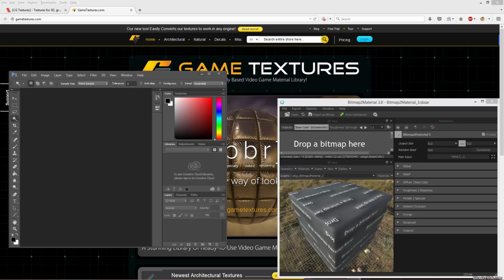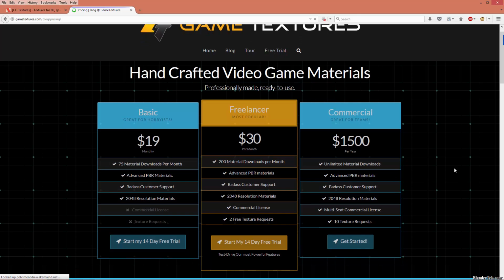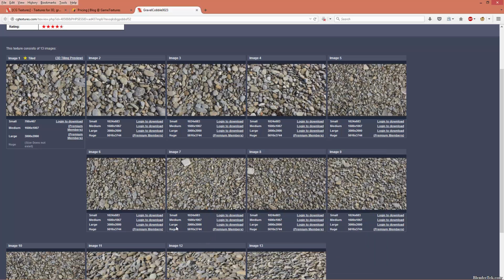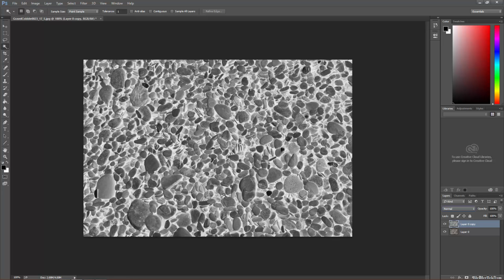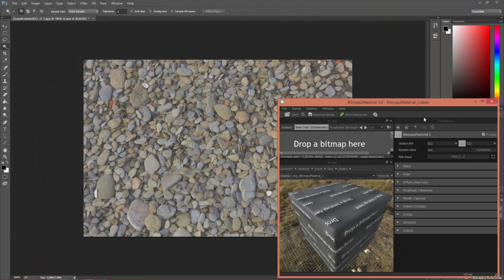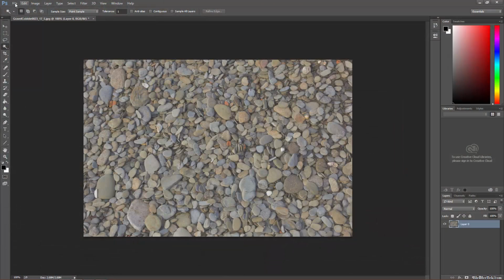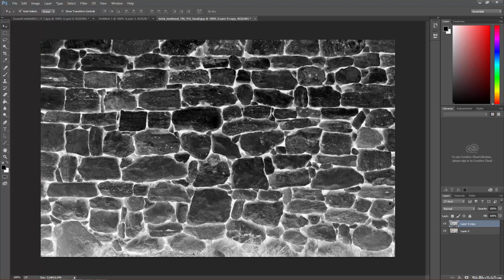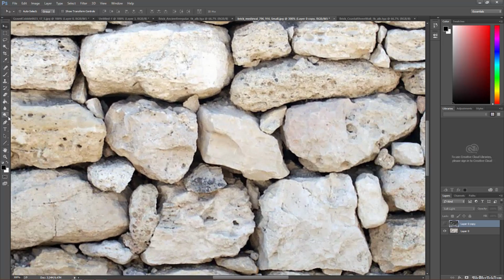PBR Rendering A Complete Guide: Ep 0 - Albedo map in 3 steps teaser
In this quick teaser episode, we take a regular photograph/texture and turn it into a decent albedo map, by duplicating it, de-saturating and inverting the duplicate, blending them with soft light and then merging the layers.

In the future an entire series on the theory including how-to tutorials on PBR rendering in its whole are to come.